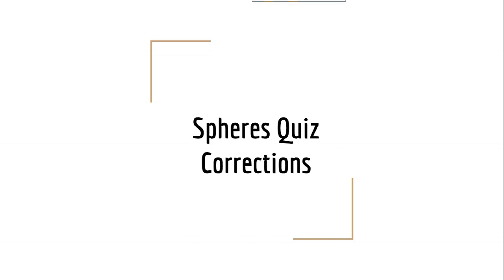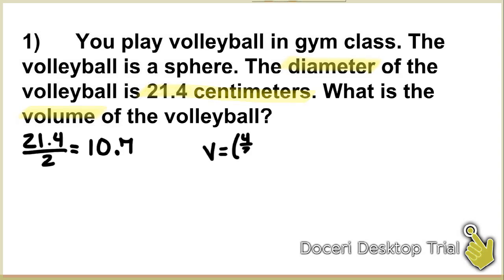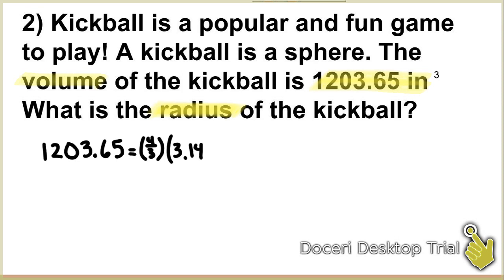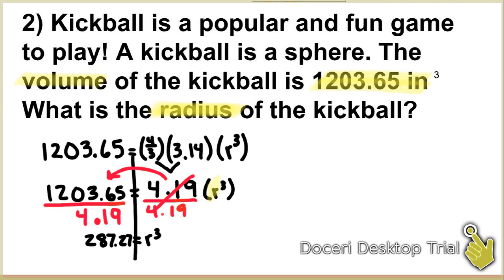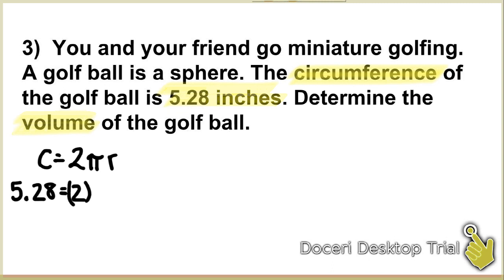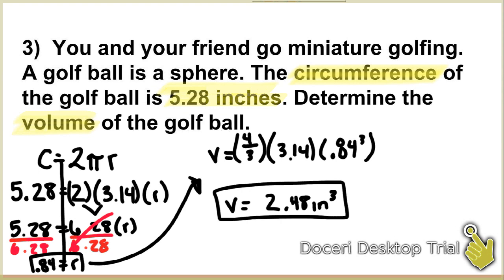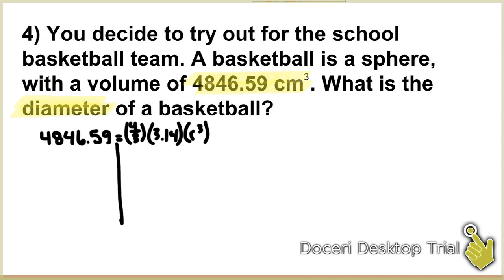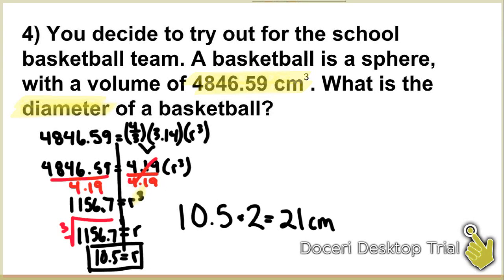Spheres Quiz Corrections